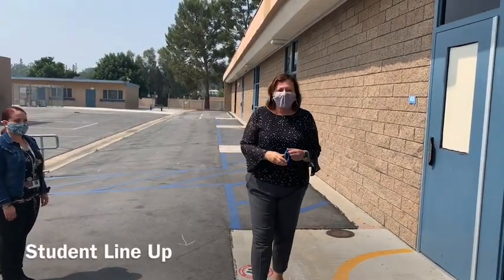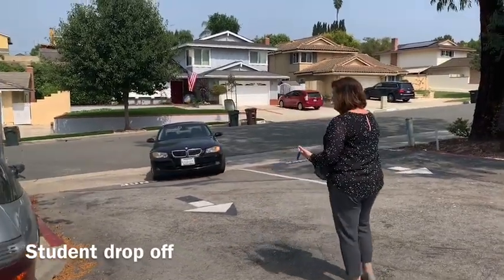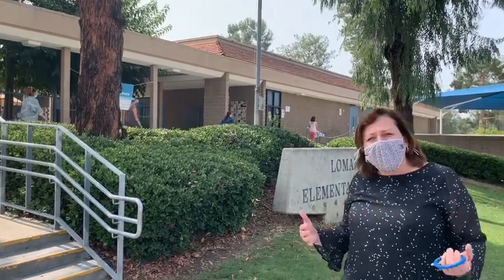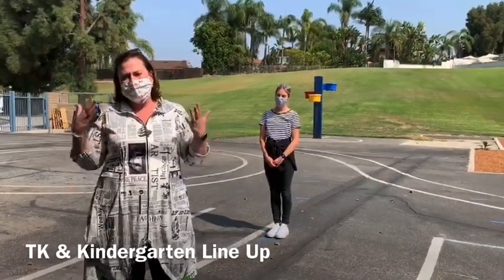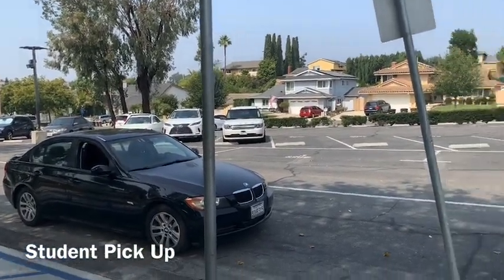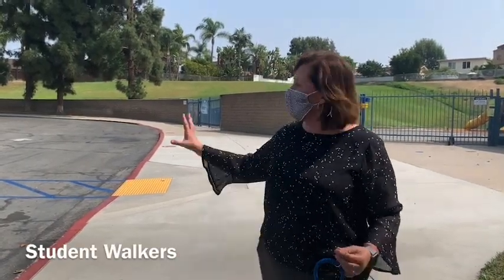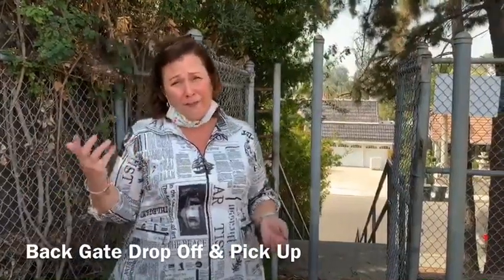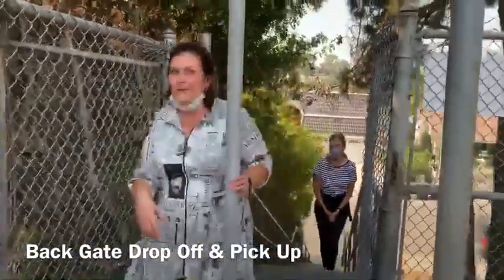Lomarena School Safety Outdoor Tour